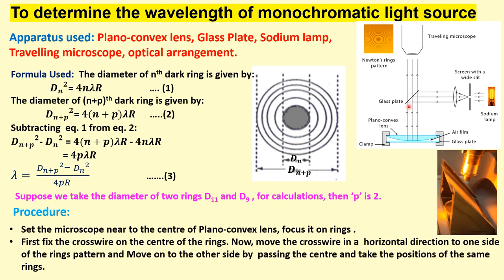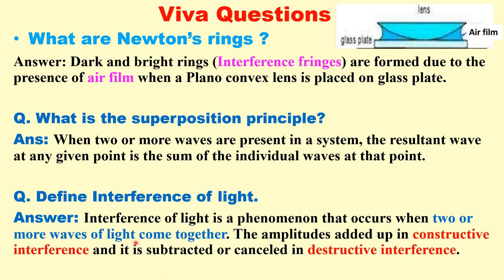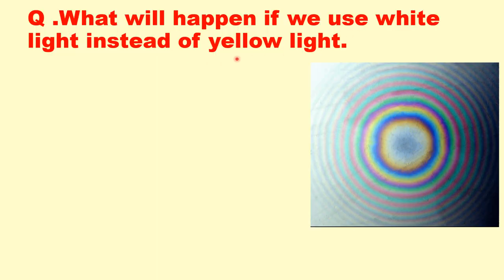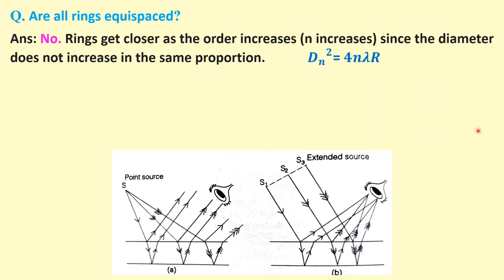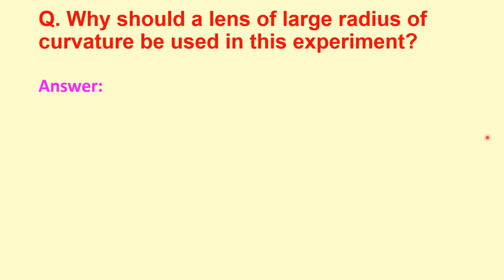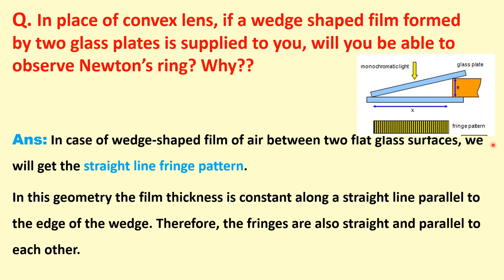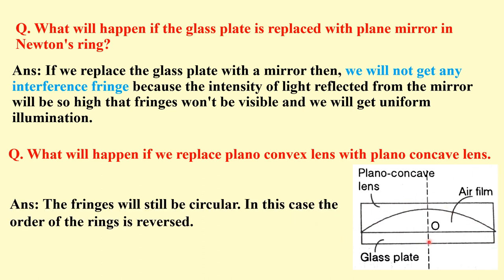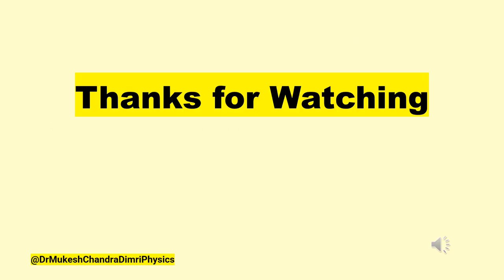Newton’s Rings Experiment| Viva | Wavelength of sodium light| Central Ring is dark| Interference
Newton’s Rings Experiment, Newton's Ring, # To determine the wavelength of monochromatic light source, # Practical Viva Voce, Engineering Physics Lab, Physics Lab Viva, # Interference in Thin Films, LPU, CCS University Meerut, # NIT , IIT, # Physics Experiments,